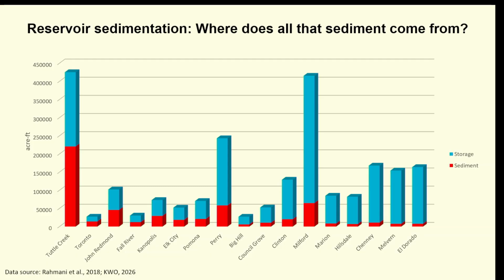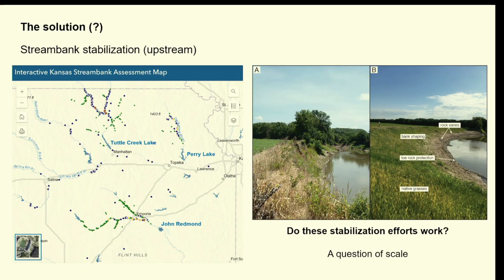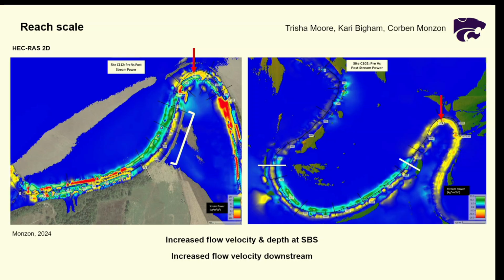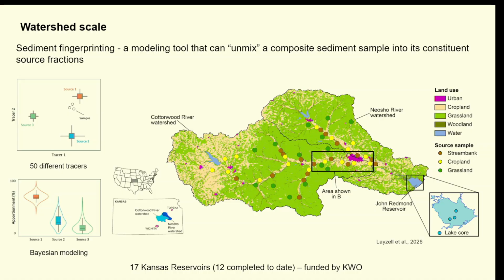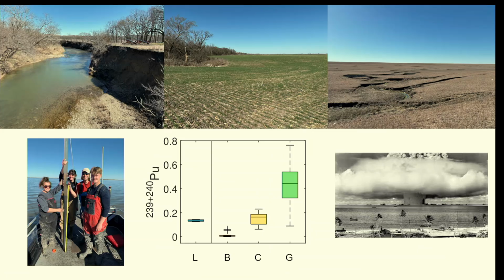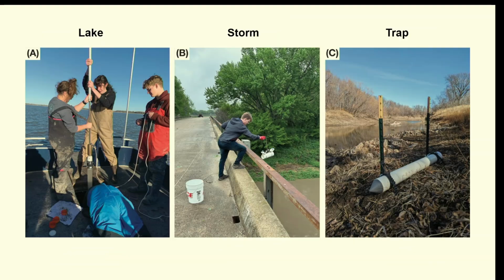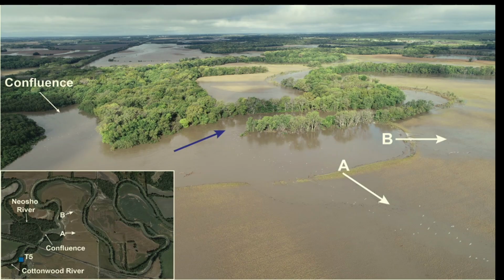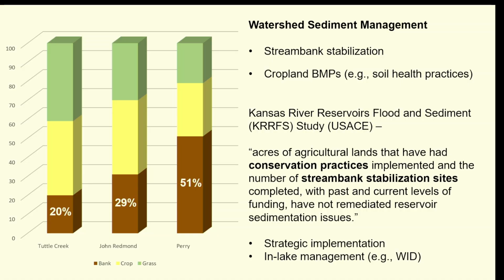Sedimentation Summit: Where does all that sediment come from?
Reservoir Sedimentation Where does all the sediment come from? - Layzell

2026 Sedimentation Summit